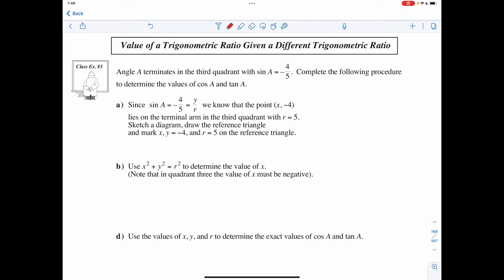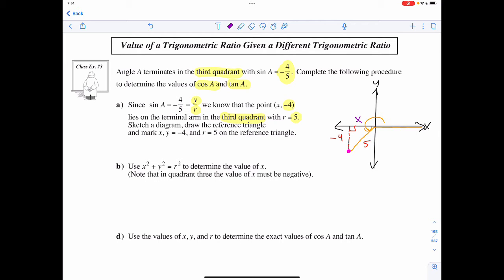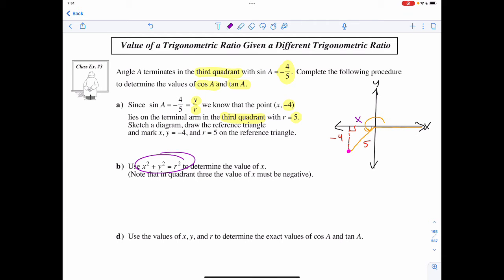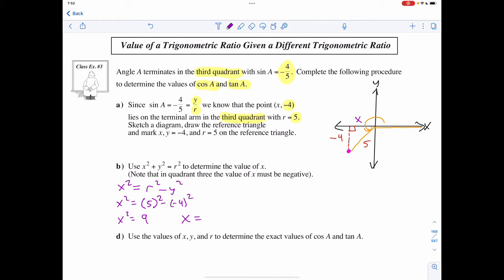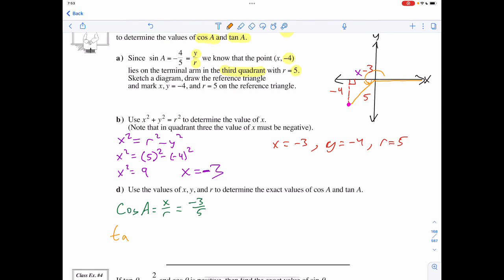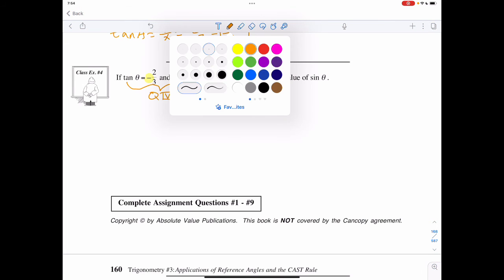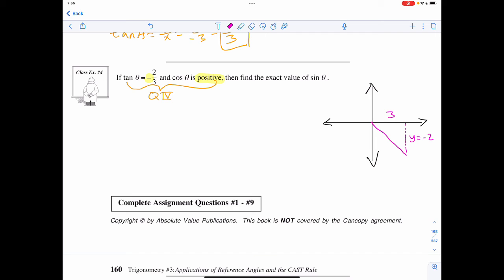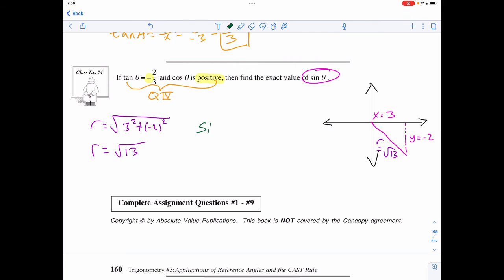M20R Trigonometry Lesson 3b